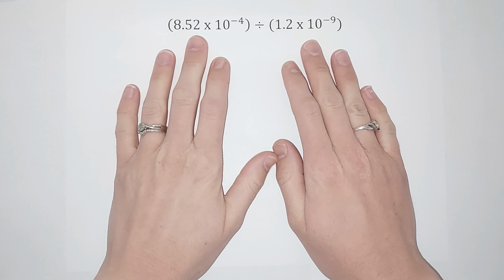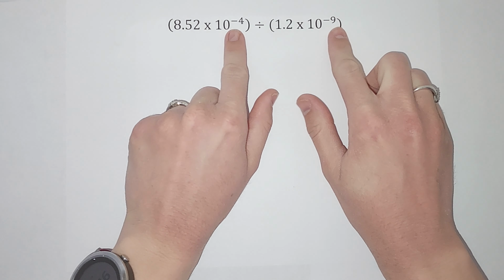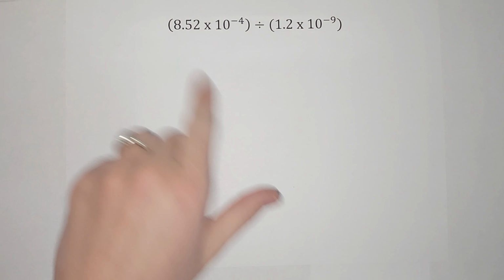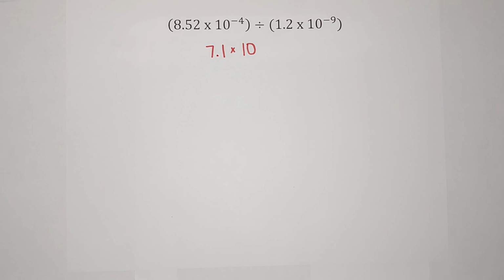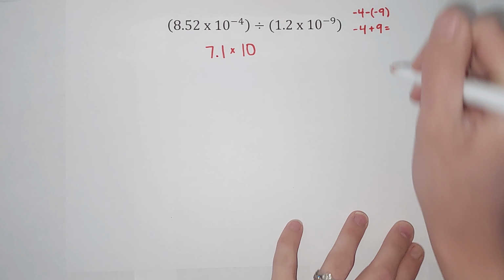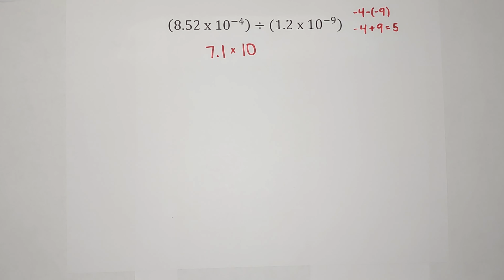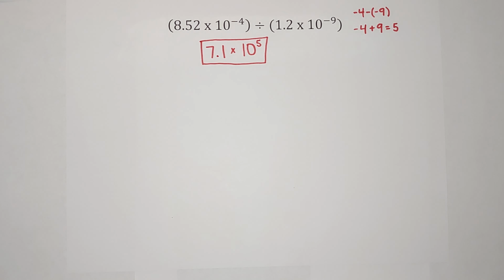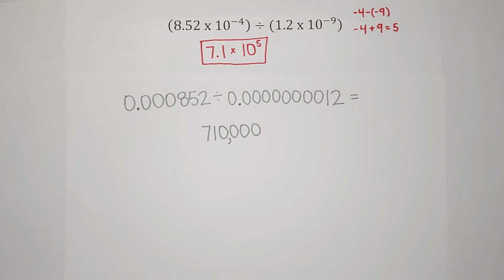Divide REALLY Small Numbers Easily Using Scientific Notation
Scientific notation helps us divide really small numbers easily. Unlike adding and subtracting in scientific notation, we don't have to worry about our exponents being the same before dividing these. Go ahead and divide your decimals, and then subtract your exponents. Make sure your answer only has one number before the decimal point.

Without scientific notation, this problem would've been:
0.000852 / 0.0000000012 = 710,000